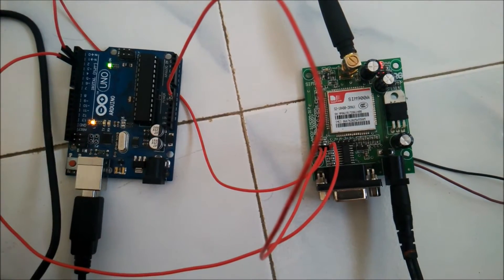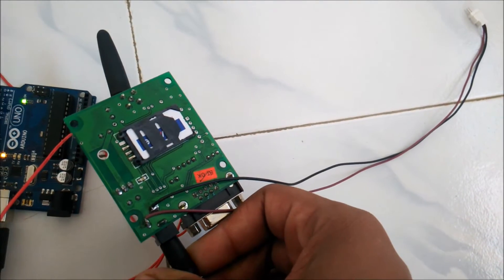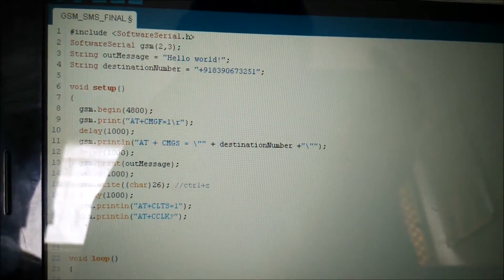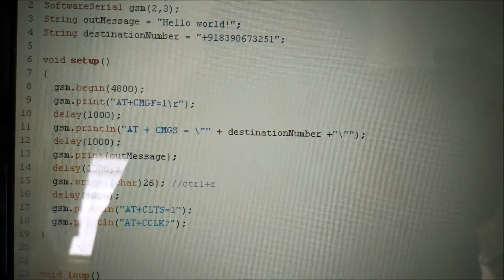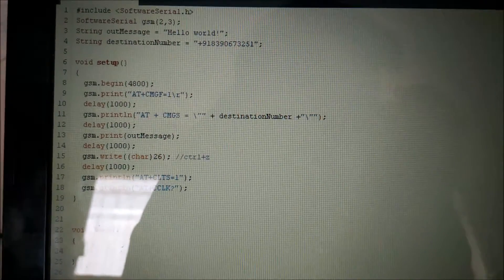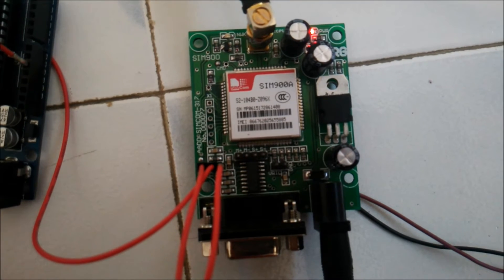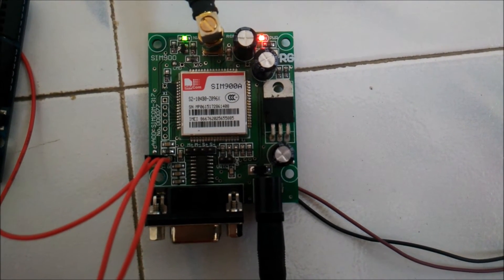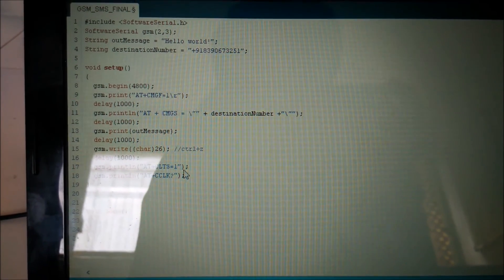Send SMS from GSM module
Intefrace the GSM module "SIMCOM SIM900A" with the Arduino UNO board.

*Remember to use a 9V adaptor for the GSM module

* GSM Tx goes to PIN 2 of ARDUINO.

* GSM Rx goess to PIN 3 of ARDUINO.

* Make a COMMON GROUND by connecting thr GND pins of both the modules.